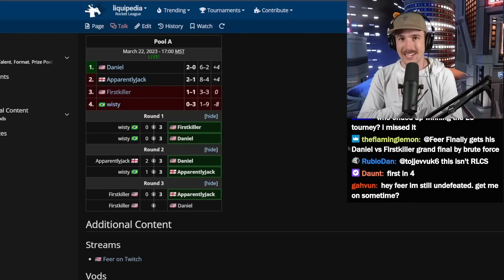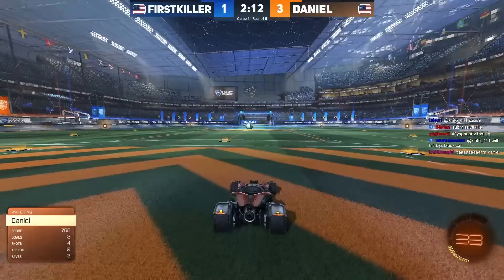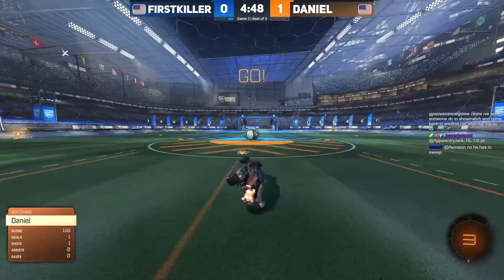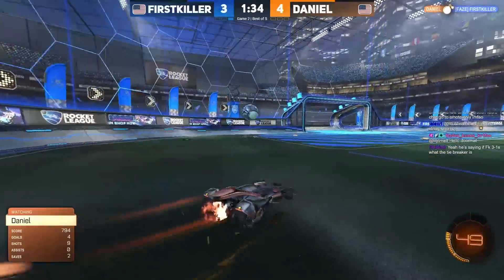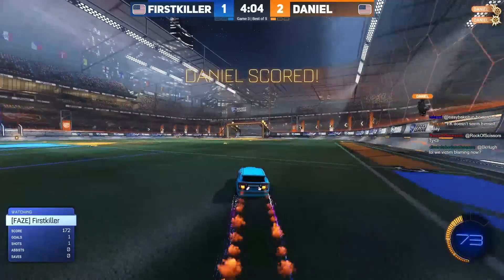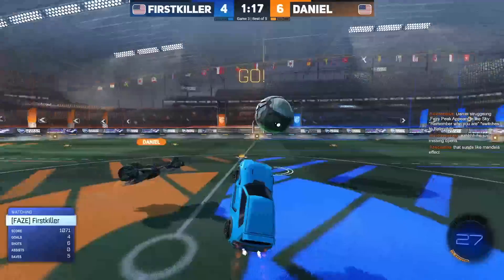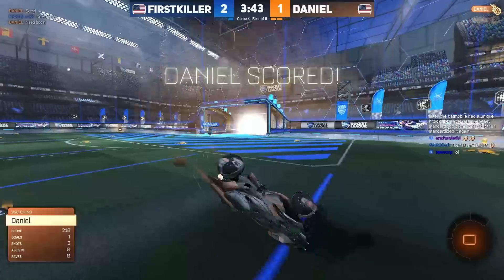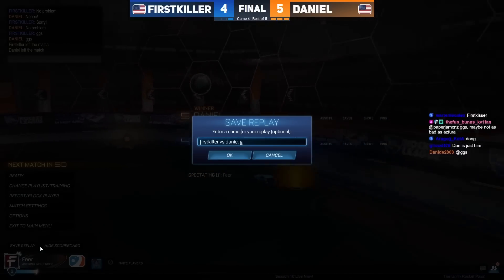Firstkiller vs Daniel | The Match I've Wanted Forever | $4000 Rocket League 1v1 Tournament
2nd YT: @FeerPlus

What player or matchup do you want to see play the most? I love seeing everyone's input!